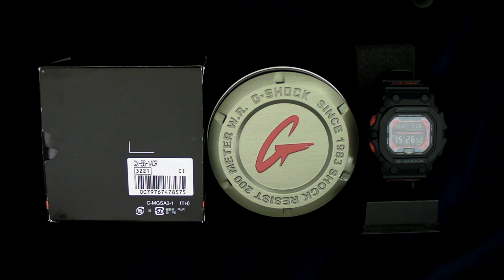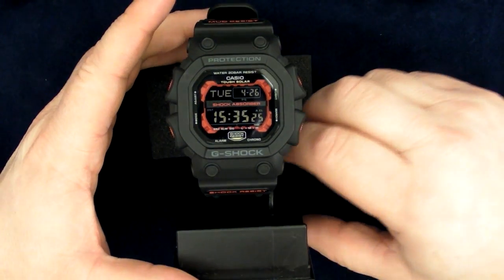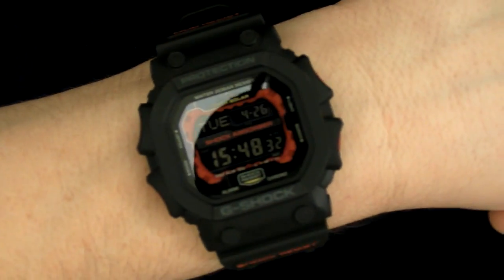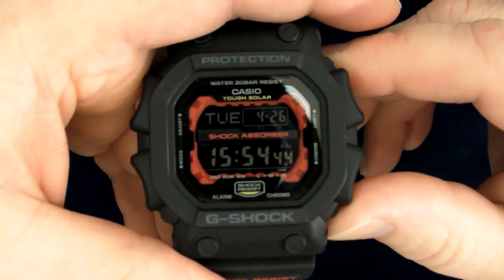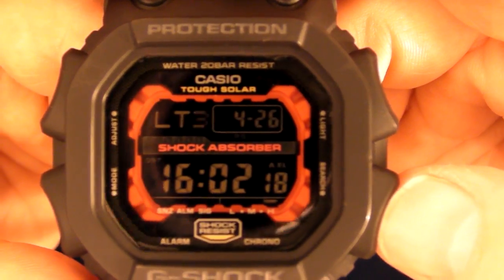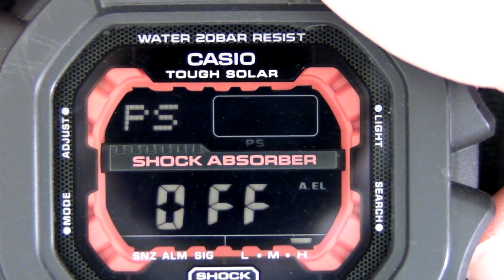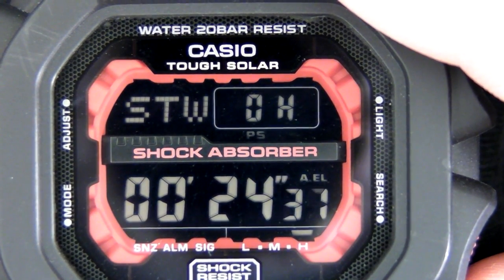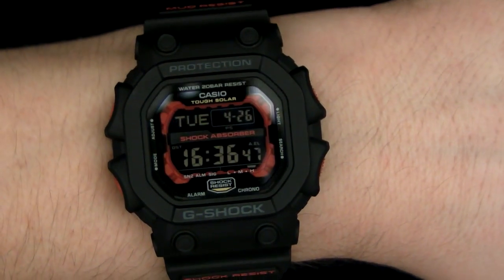CASIO G-Shock GX-56-1 Module 3221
2010 G-Shock known as "The King of All G-Shocks!"

Belated review and a lesson on carelessly talking about "The King"

Construction 7:04
Illumination 18:17
Operation Guide: 21:05
World-Time Mode: 26:43
Alarm Mode: 28:06
StopWatch Mode: 30:07
Countdown Timer Mode: 32:35
Wrap Up: 34:34